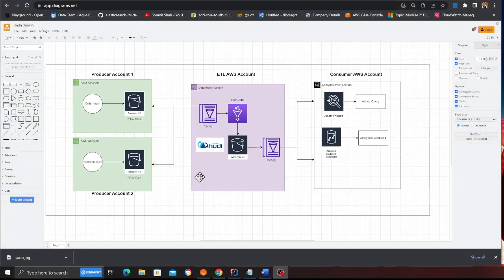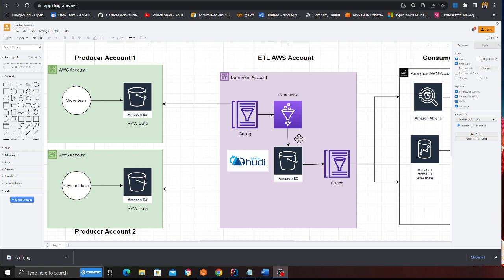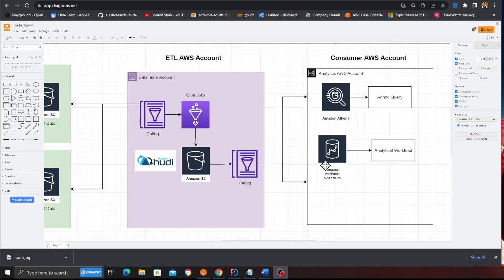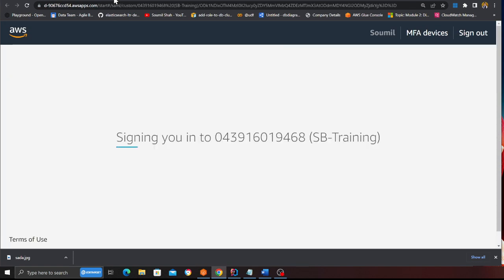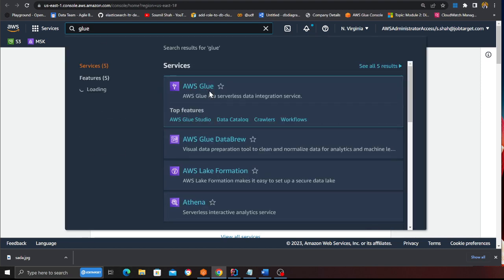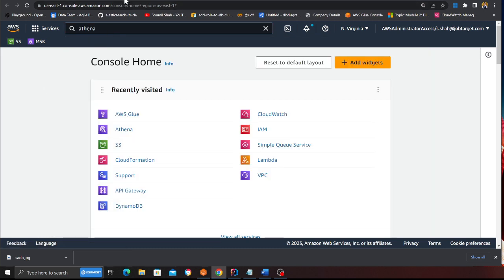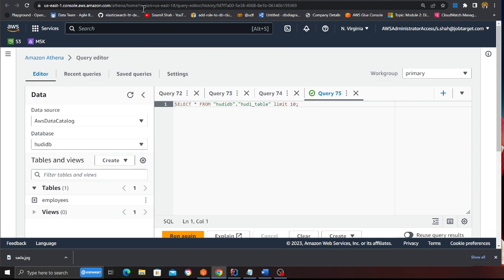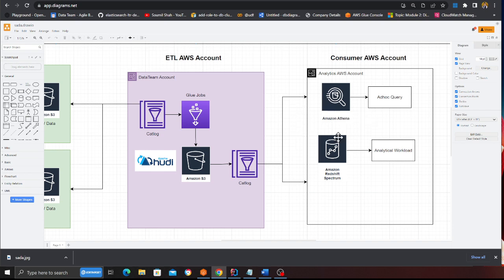Query cross-account Hudi Glue Data Catalogs using Amazon Athena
How do I read data from Cross Account S3 Buckets and Build Hudi Datalake in Datateam Account

References
Query cross-account AWS Glue Data Catalogs using Amazon Athena